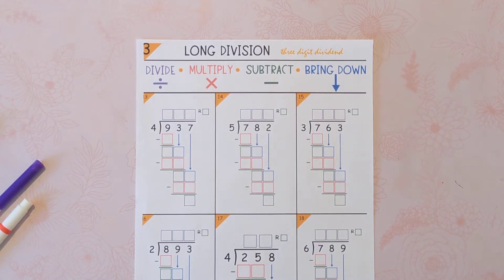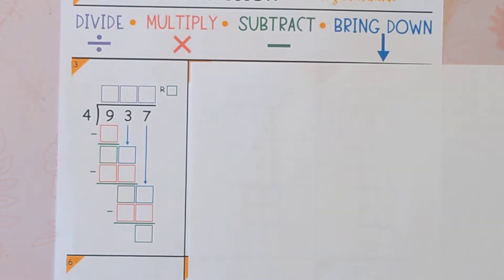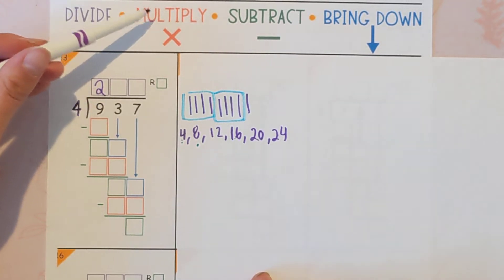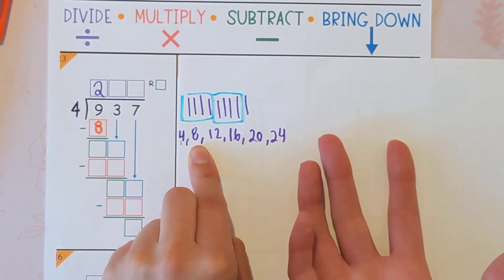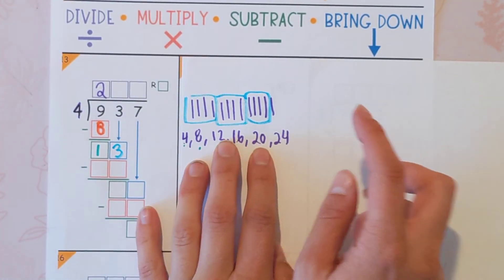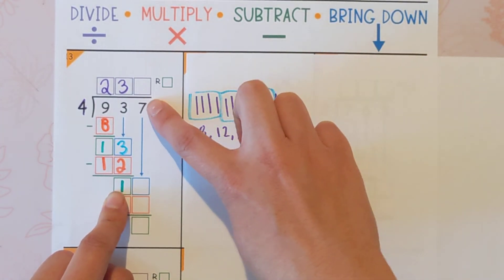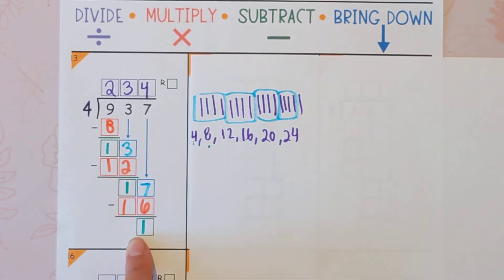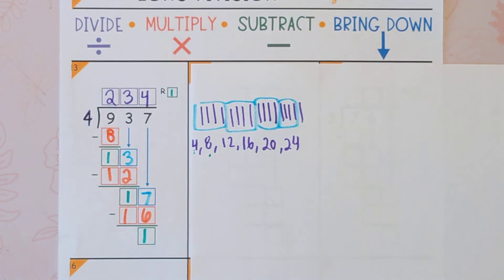#13 How to do Long Division Standard Algorithm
Learn how to do long division with remainders! in this video we divide 3 digits by one digit, using the standard algorithm with the 4 steps: Divide, Subtract, Multiply, Bring Down. This long division question has a three digit dividend, divided by a 1 digit divisor, with a remainder.

Watch the whole playlist and follow along to get confident with your long division!

But don't worry if you don't have this slideshow or the worksheets; grab a piece of paper or a whiteboard and just give it a try! The more you practice the easier it gets.

This video is part of a playlist that has 36 practice questions. Click the link to go to the playlist and watch them all!

Get even more practice! I have another google slides activity with 30 questions. The slides have boxes for you to fill out and you can follow along with a playlist. Here's the activity:

Follow along with the playlist and you can practice all 30 questions, which include long division problems with remainders, and 3 and 4 digit dividends.

Long division Google slideshow with fill in boxes, follow along with the videos!

 the 4 steps: Divide, Subtract, Multiply, Bring Down. This long division question has a three digit dividend, divided by a 1 digit divisor, with no remainder. Watch the whole playlist and follow along to get confident with your long division!